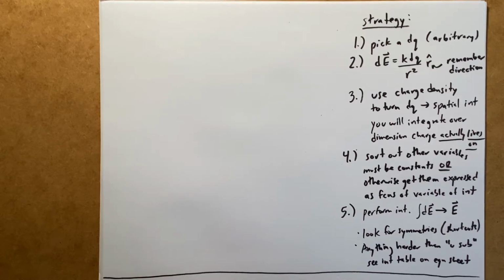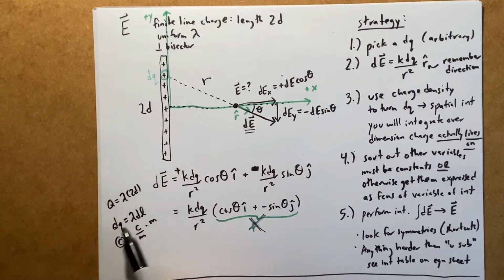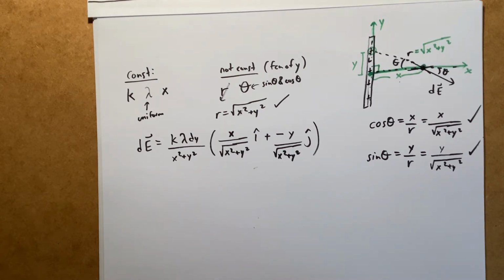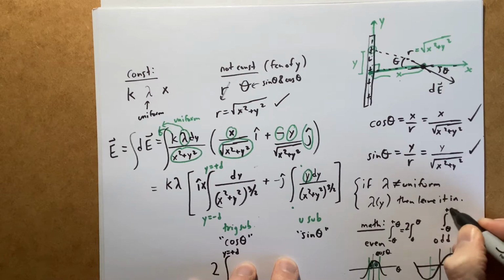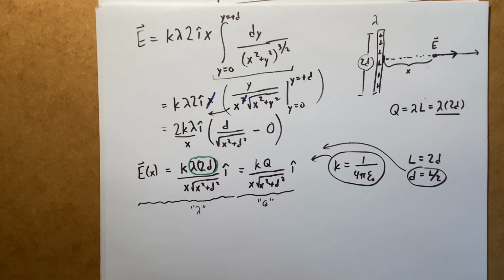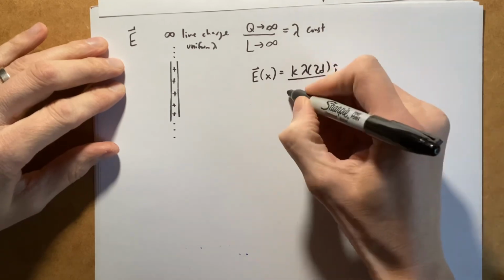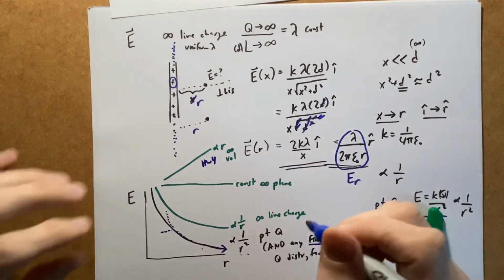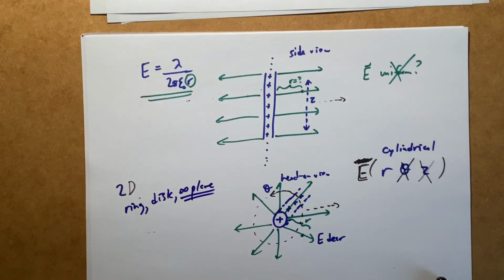2. E: Calc Phys II: Finite & infinite line charges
[00:00] a.) Finite line charge... w/ PROBLEM-SOLVING STRATEGY at [01:37]
[33:14] b.) Checking limits (far away from finite charge)
[39:54] c.) Infinite line charge
[45:45] d.) Survey of E vs. r (various charge distributions)
[50:43] e.) Concepts - factors that affect E vs. r dependencies
[54:47] f.) Infinite line charge: 3D drawing of E field
[58:09] g.) Preview of next lecture (2D charge distributions)